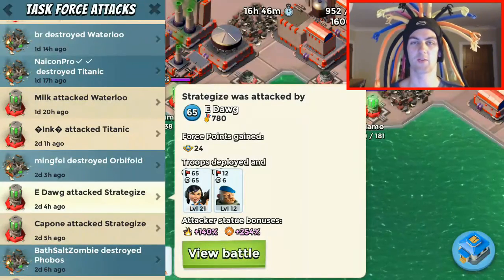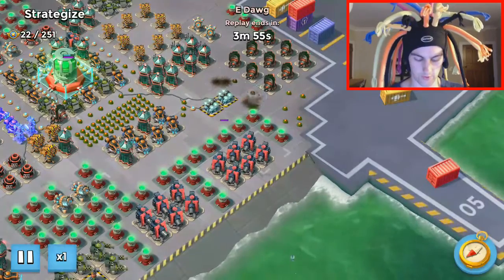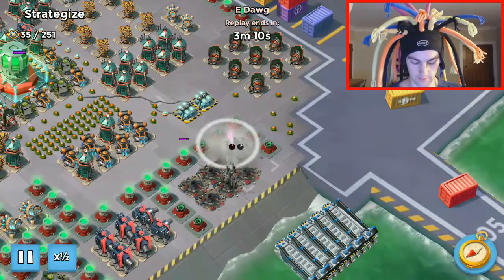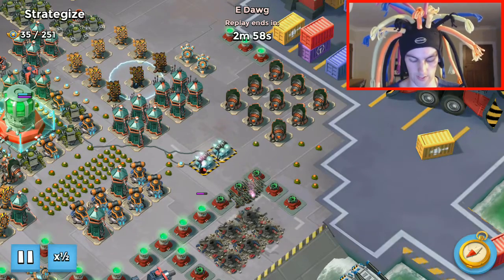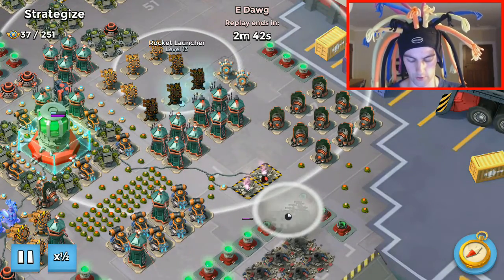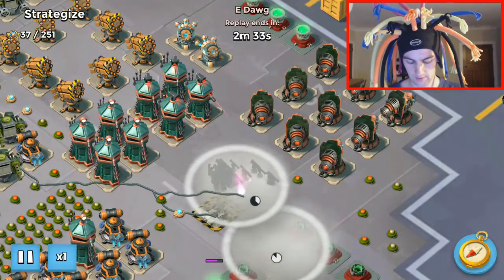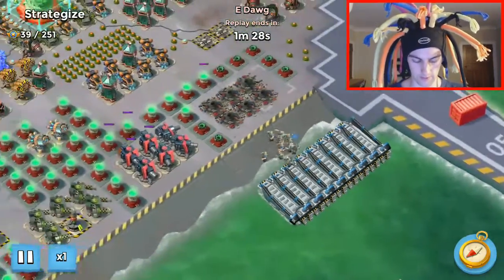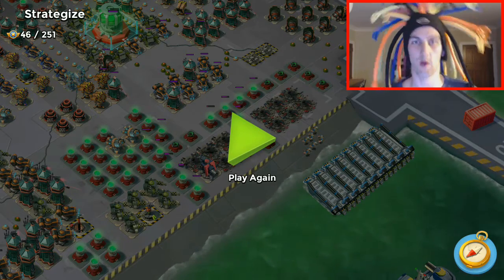Strategize right shields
The Boom Beach Playbook is here to refer to when booming the beaches! Use and abuse this resource to refresh your memory or learn a new approach, enjoy!
This hit can save your team a lot of work if you manage to get all right shields in one hit. I suggest doing it with all 8 boats first then maybe get down to 5 for optimal use of boats depending on health of items. Chyea!